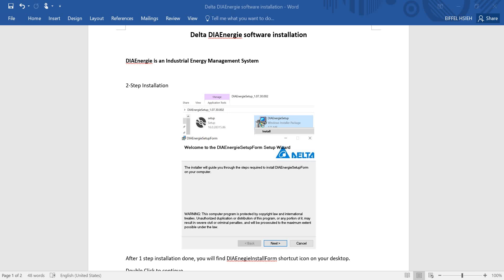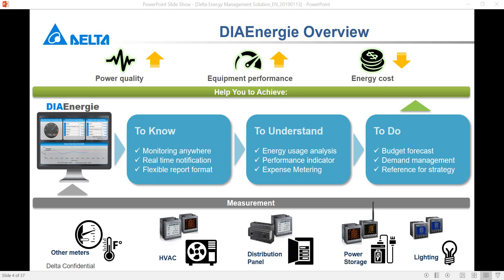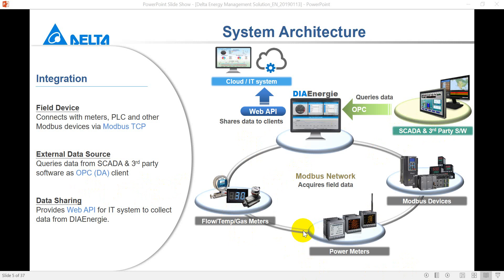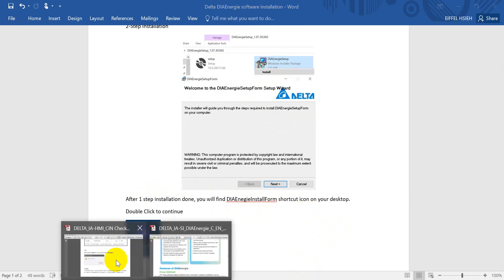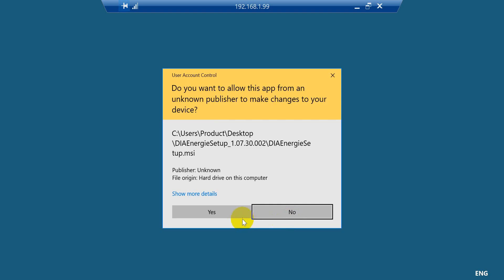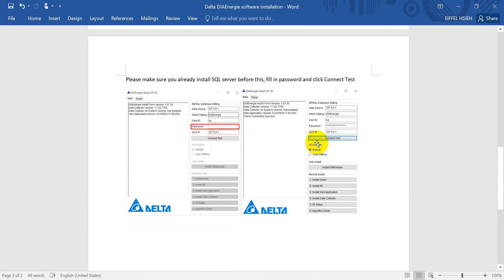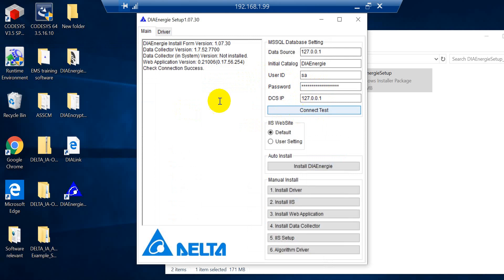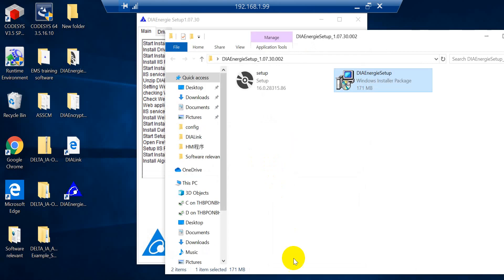Delta DIAEnergie installation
Delta DIAEnergie
Delta iEMS

This video will show you how to install DIAEnergie.